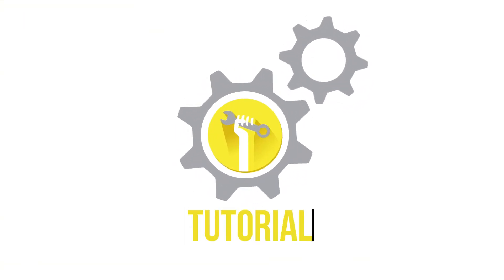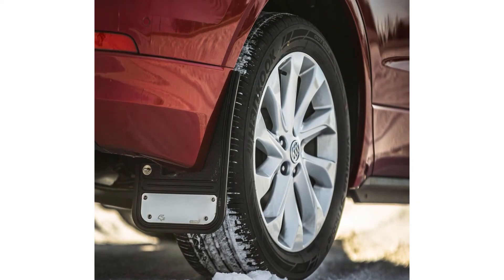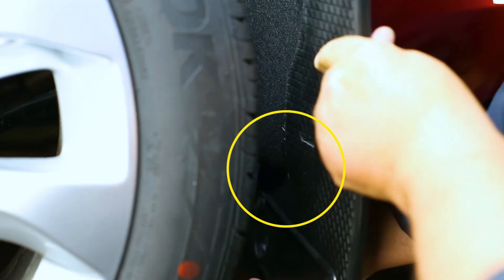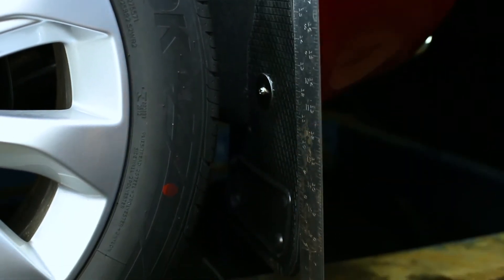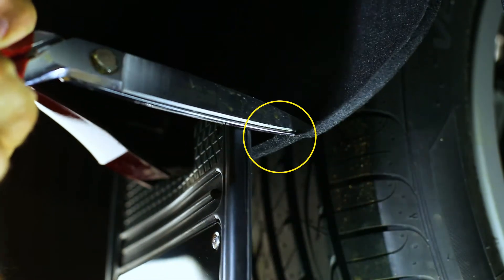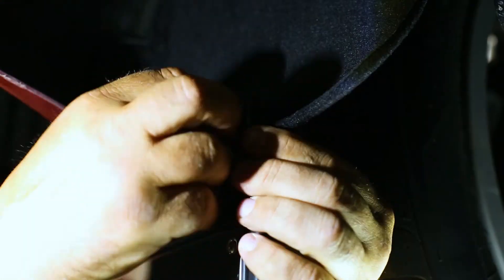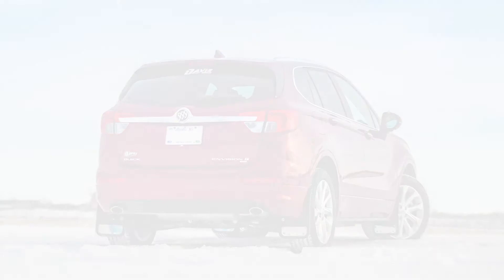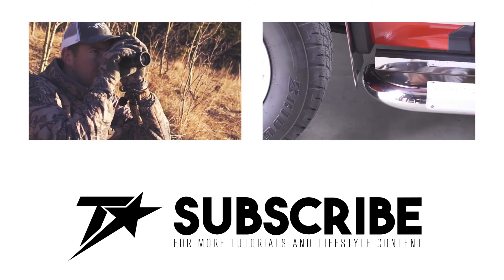Truck Hardware Gatorback 2018 Buick Envision Rear Mud Flap Installation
Custom, no body drill, Mudflaps for 2018 Buick Envision.

- No body drill installation
- Vehicle specific mounting brackets (where applicable)
- Heavy duty rubber
- Formed 304 stainless steel plate